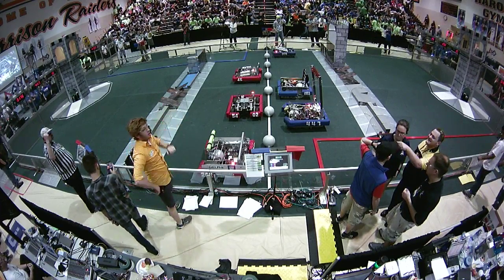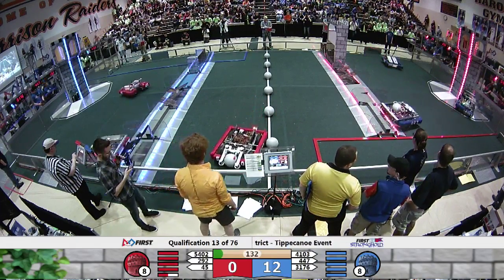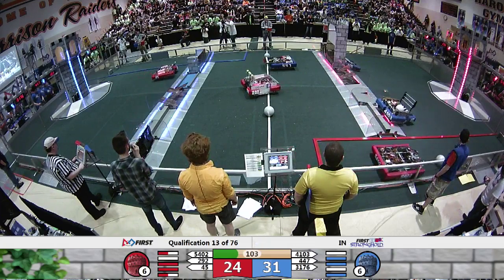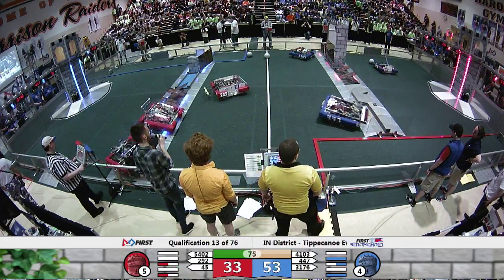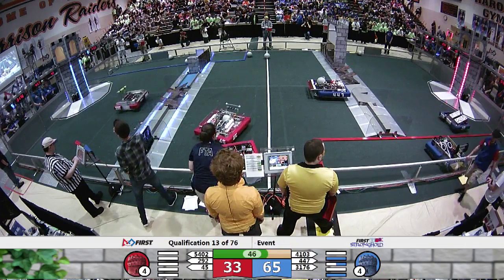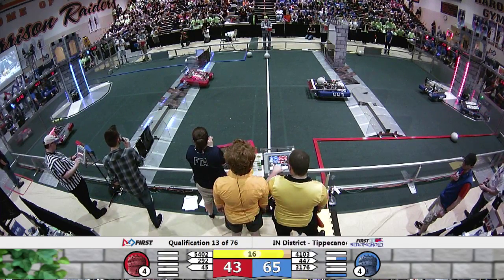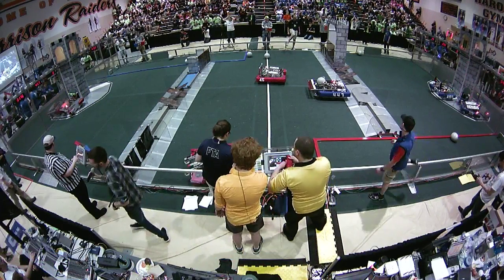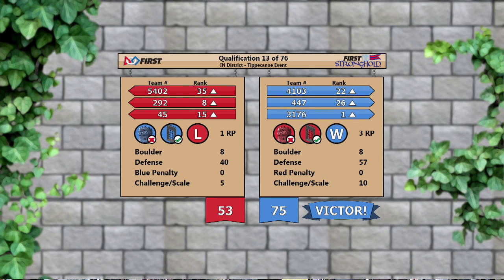QM13 - 2016 IN District - Tippecanoe Event